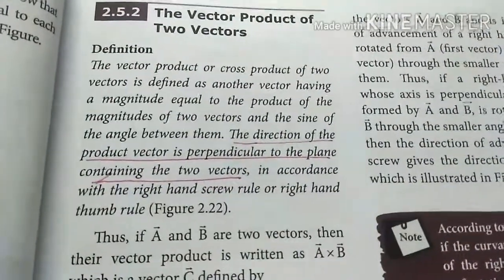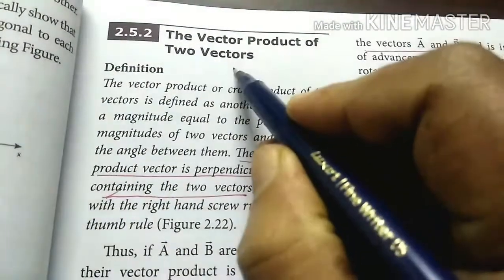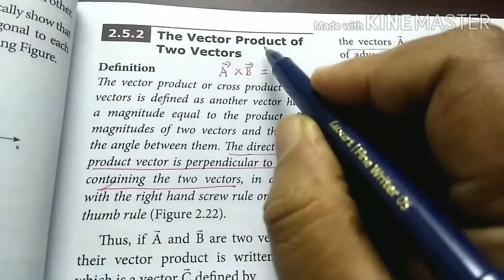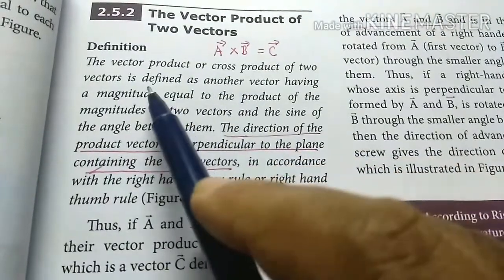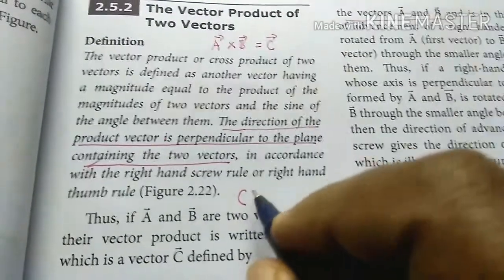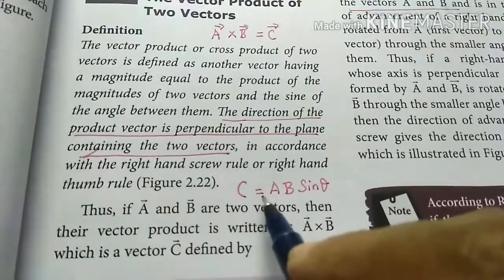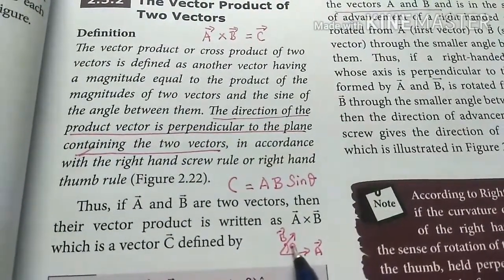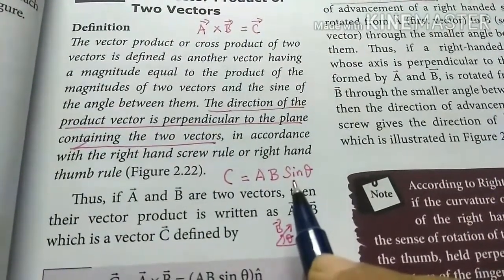Vector product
This video explains vector product